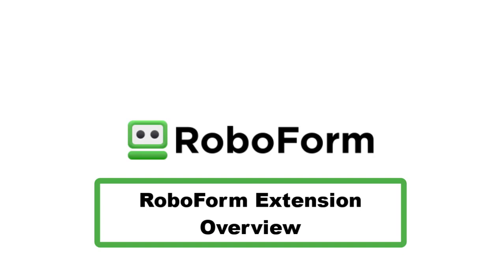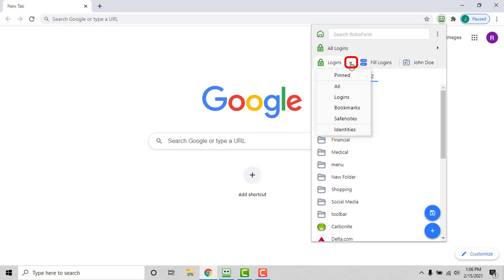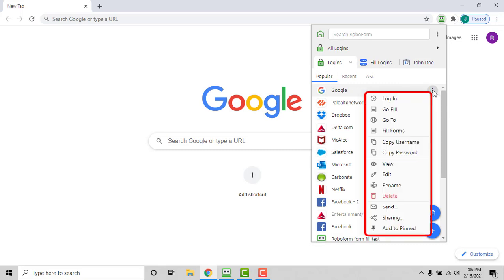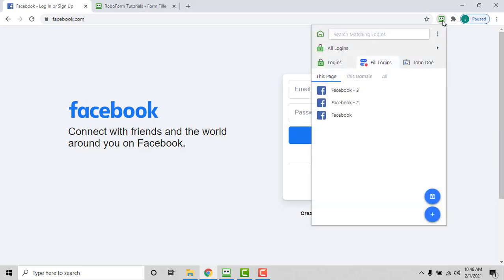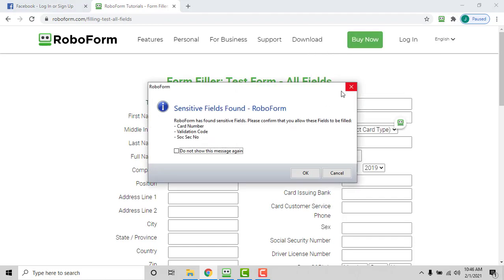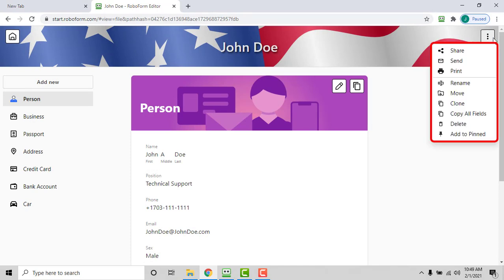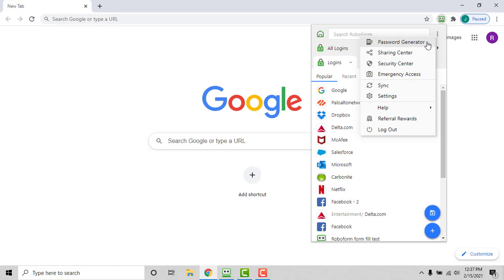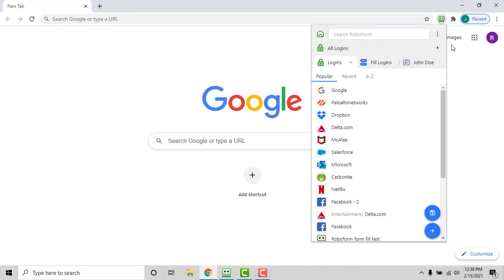RoboForm Extension Overview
This video gives an overview of the RoboForm extension.
Timestamps:
0:00 - Intro
0:06 - Logins tab
1:30 - Fill Logins tab
1:46 - Identities tab
2:17 - Editing an Identity
2:48 - Tools and Settings
3:40 - Start Page